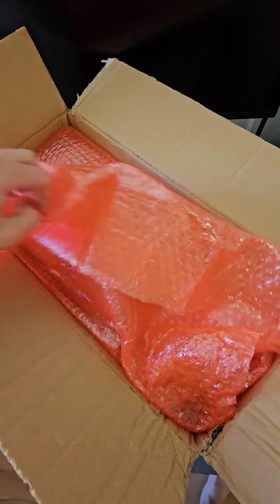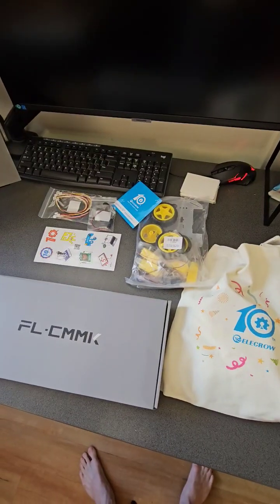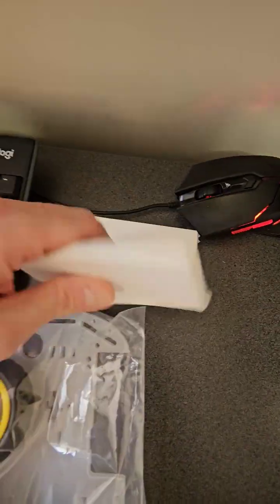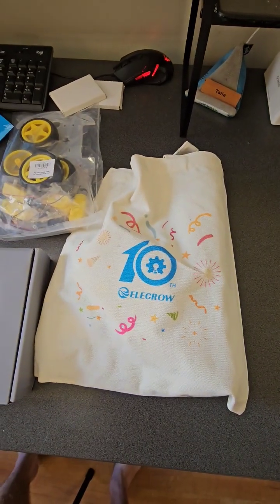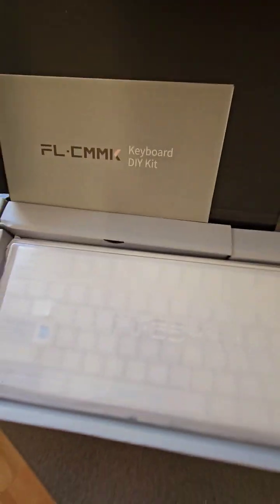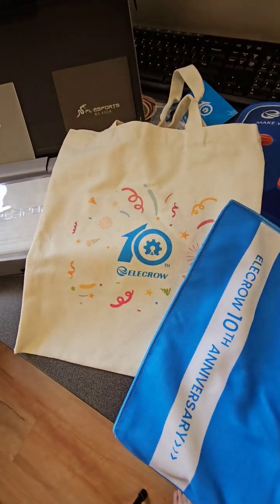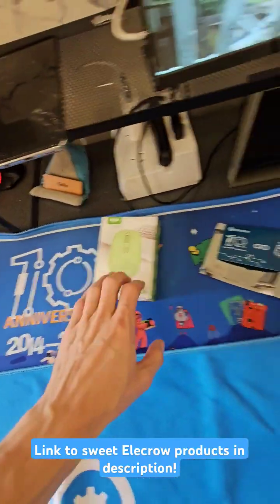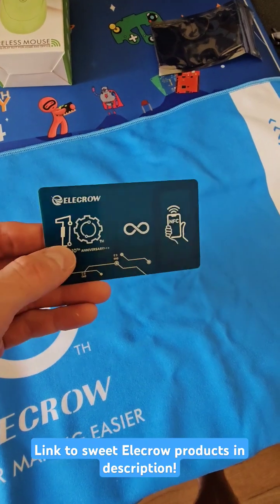Elecrow sent me the parts for the 4WD robot car, and some sweet swag!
Having started the 4x4 Arduino / robot car a few weeks ago I've been waiting on some parts to finish it. During this, Elecrow had their 10th birthday celebration! For this, they sent some sweet stuff that I check out here.

Unfortunately we missed their promo period due to international shipping, but they do have some awesome products worth checking out such as this 14" IPS Full HD USB-C & HDMI second screen for laptops for only $159 AUD